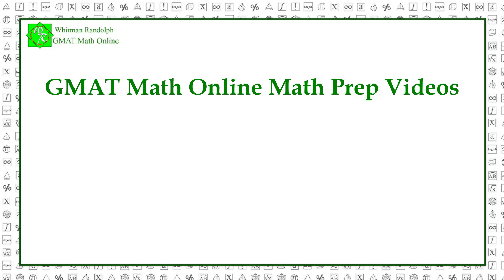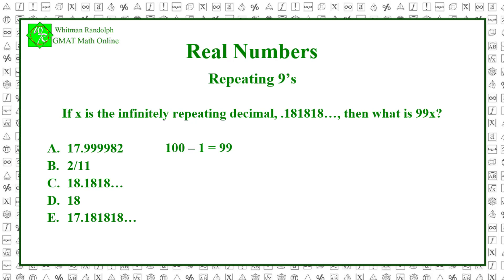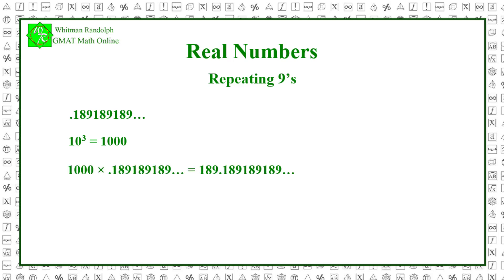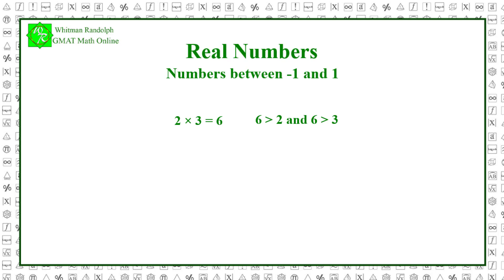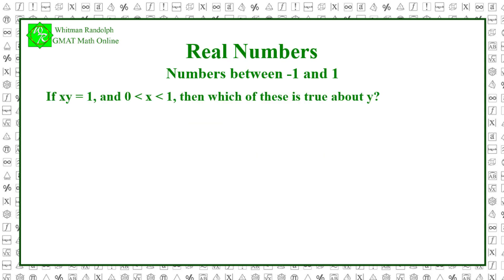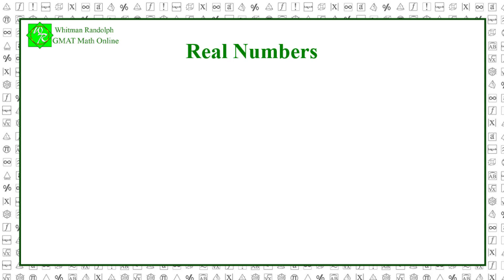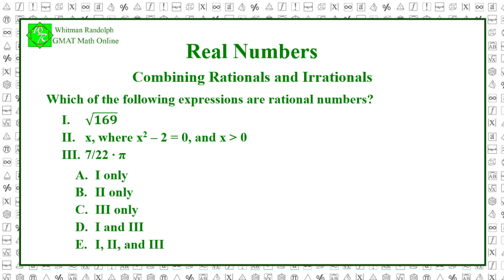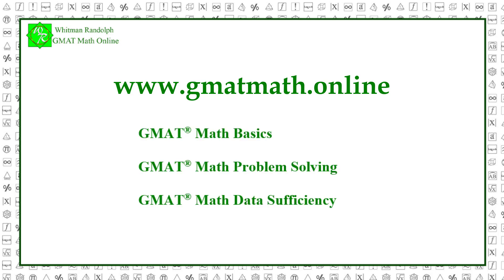Real Numbers II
This video explains the solution of other common real number problems: How to convert an infinite repeating decimal to a rational number, how to handle numbers with absolute value less than 1, and how to combine rational and irrational numbers.